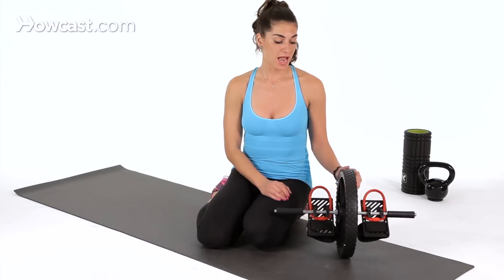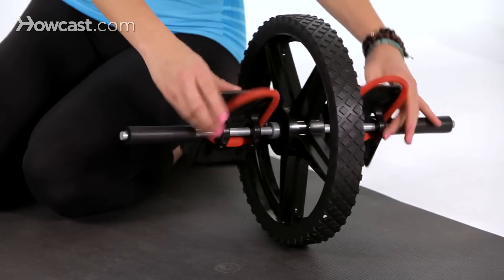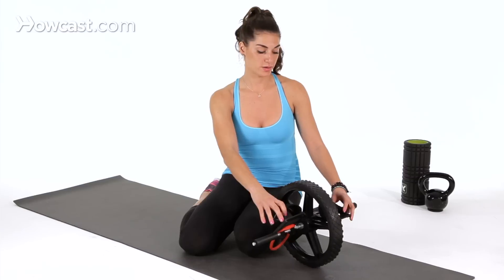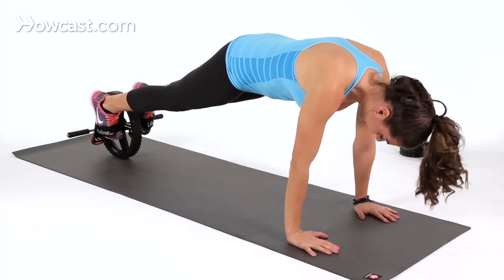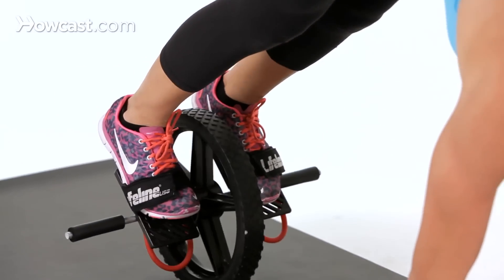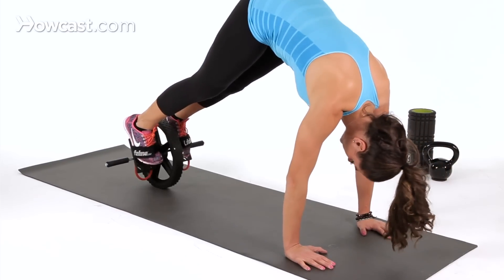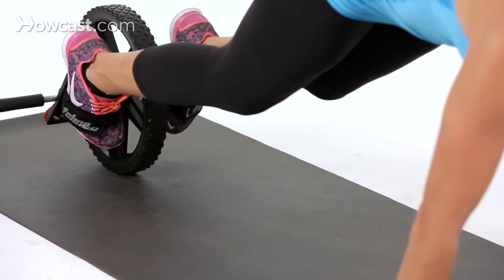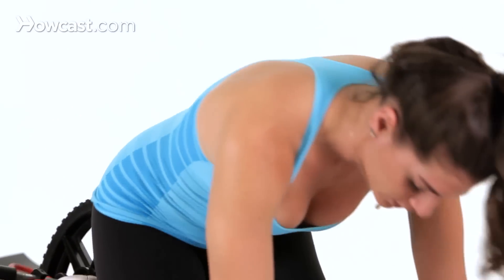How to Do a Pike with an Ab Wheel | Abs Workout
So I'm going to demonstrate how to do an ab wheel pike. This is an extremely advanced movement. I would recommend somebody very experienced doing this. Definitely start out doing pikes on a Swiss ball, on glides, and then you can progress to the ab wheel. Your feet go in this strap right here on both sides.

You're going to be on your hands, and you're going to pike your hips up and down. It may take some time to get into this. You may need assistance from somebody, but it is definitely recommended that you tighten the straps when you come in to them with your feet, and make sure your hands are right under your shoulders. So your hands are under your shoulders, your abs are engaged. What you're going to do is roll the ab wheel up towards you, you're going to pike your hips up towards the sky, then you're going to lower slowly back down. Pike your hips up towards you, slowly lower back down. So I don't want to see you drop too low in your hips where there is an arch in your lower back. You want to avoid that.

So you want to stay nice and flat like this. Again, Pike your hips up towards you, lower just like that. Pike your hips up towards you, and lower just like that. So you just want to make sure that when you pike, you want to keep your abdominal wall nice and engaged, and you're never dropping too low to see that arch. You want to avoid that arch and keep your pelvis tucked under. And that's how you do pikes on the ab wheel.